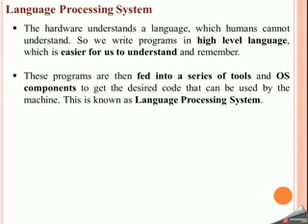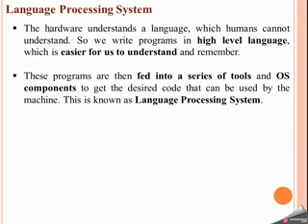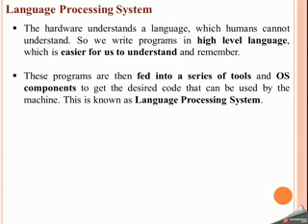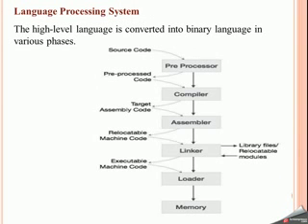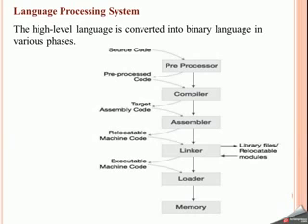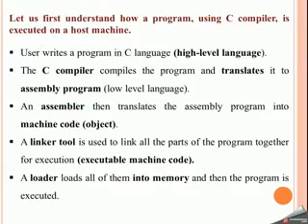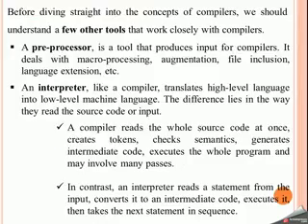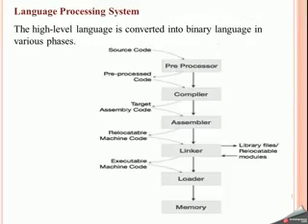1 | Compiler Design | overview | Dr. Rebika Rai